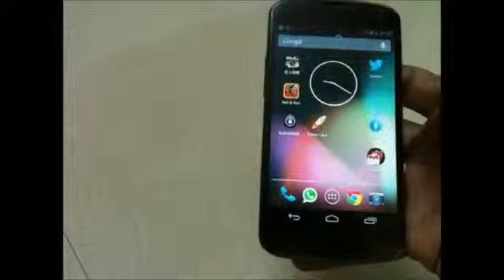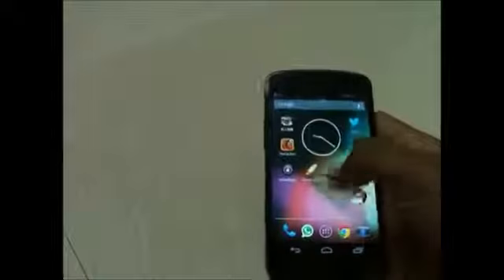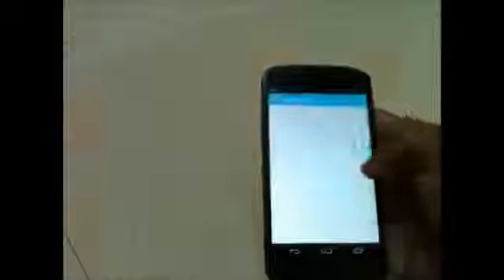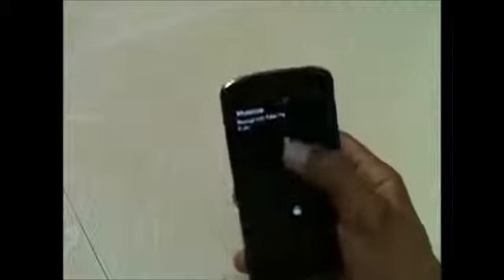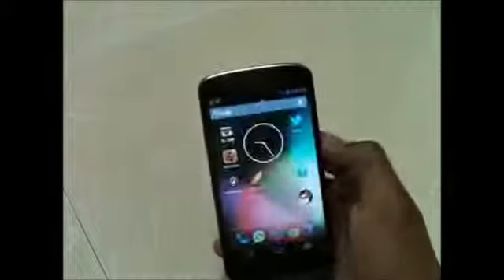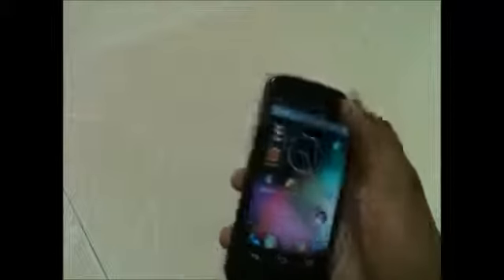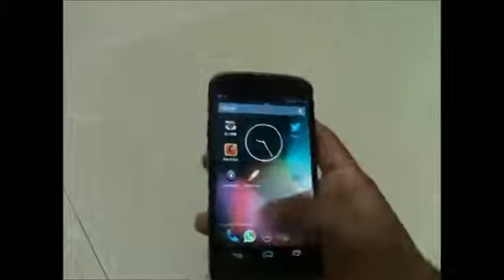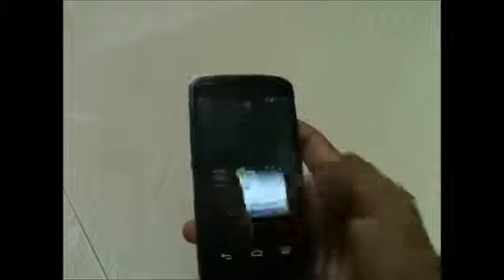How To Get Moto X Features On ALL Android Devices Copy